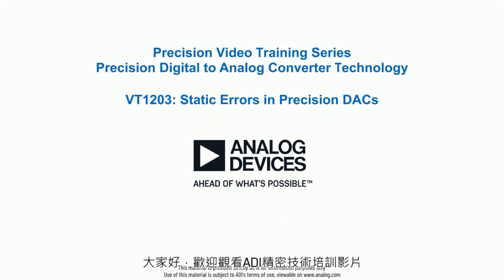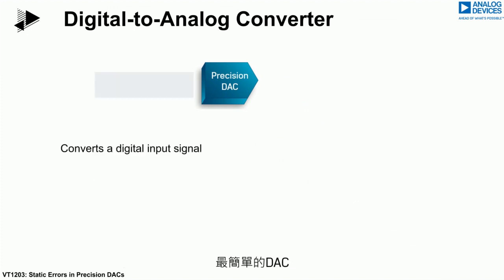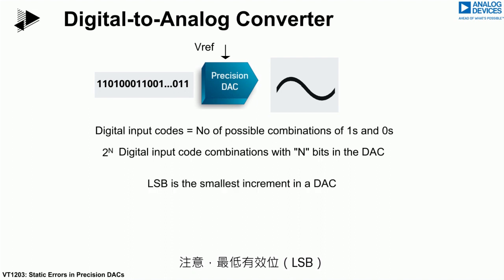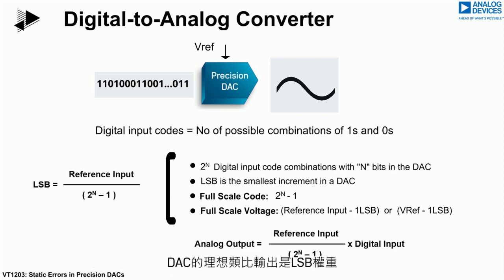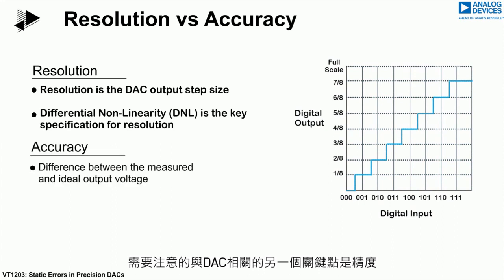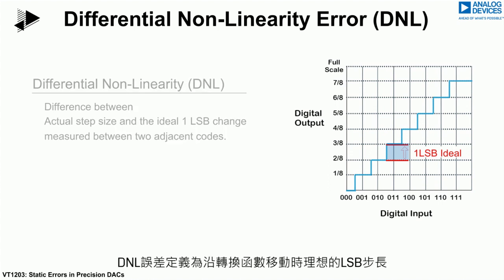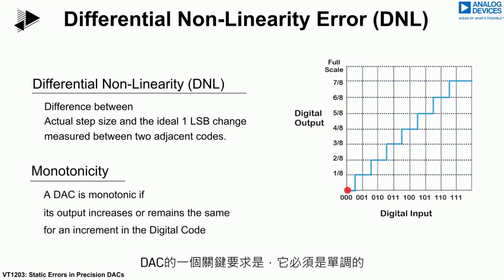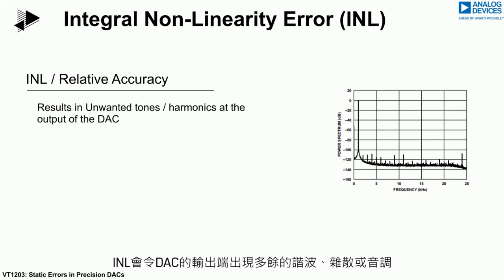VT1204：精密DAC中的動態誤差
瞭解ADI的精密數位類比轉換器（DAC）技術。 本片將概要介紹在DAC中發現的各種動態誤差，並探討重要的規格參數，包括雜訊和建立時間。 ADI擁有龐大的精密DAC產品類別，提供多種封裝尺寸、通道數量、電源電壓範圍選項，適用於各種應用或設計。